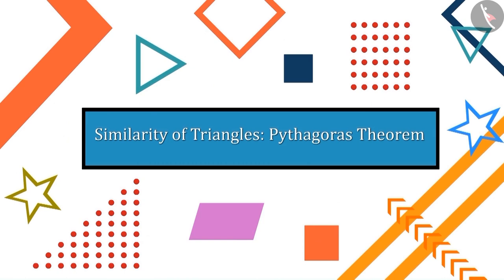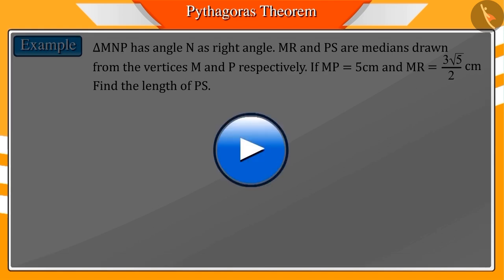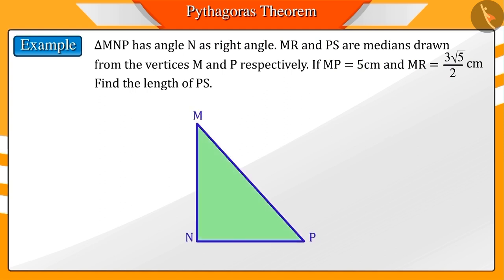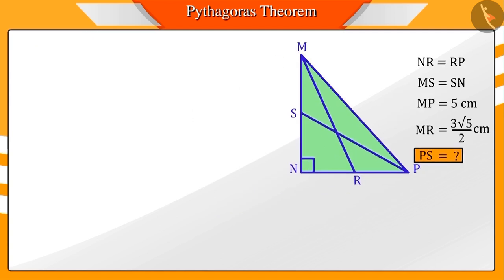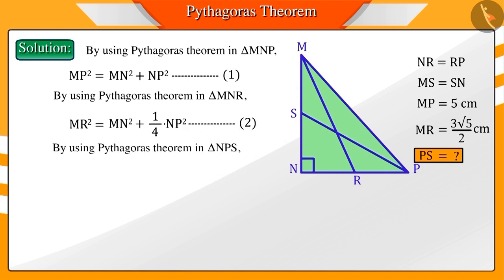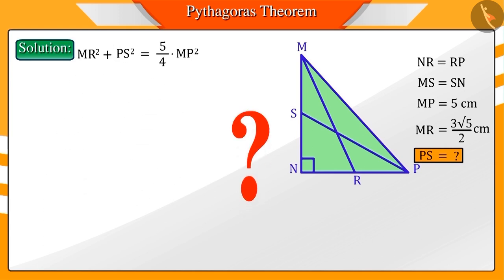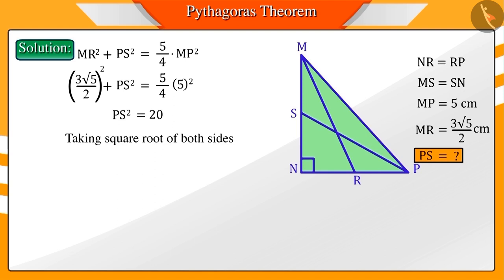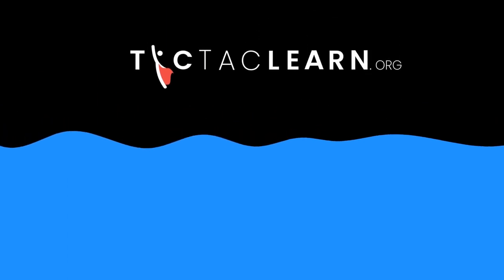Pythagoras Theorem | Part 3/3 | English | Class 10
Pythagoras Theorem | Part 3/3 | English | Class 10 |  | NCERT |

Pythagoras Theorem | Triangles | Grade 10 | NCERT | Triangles (8)

Welcome to part 3 of Pythagoras Theorem. In this video, we will discuss various examples of Pythagoras Theorem.